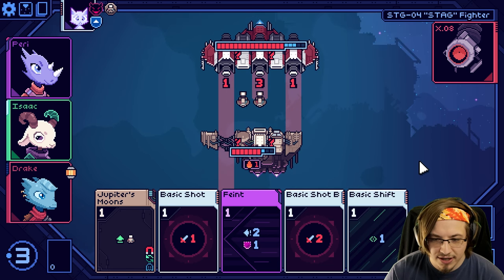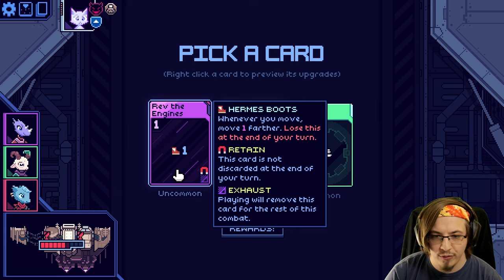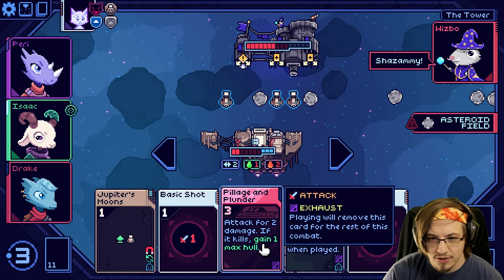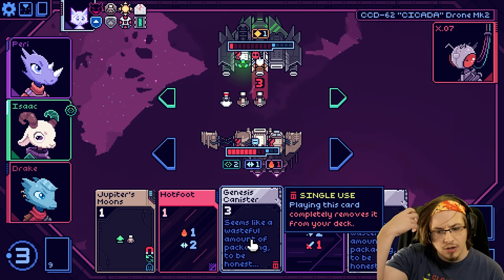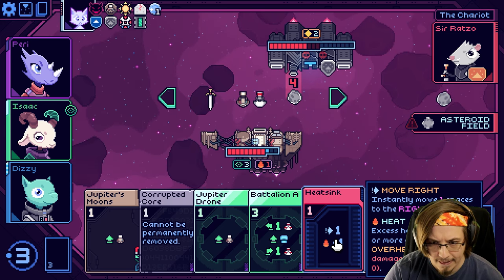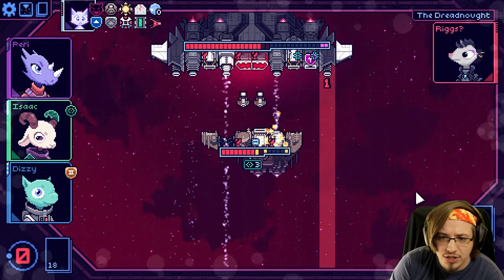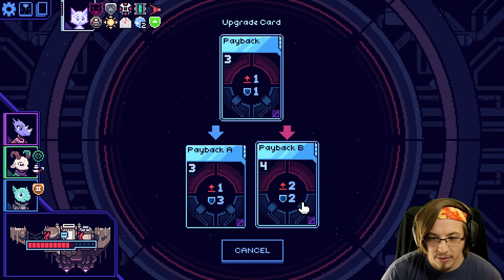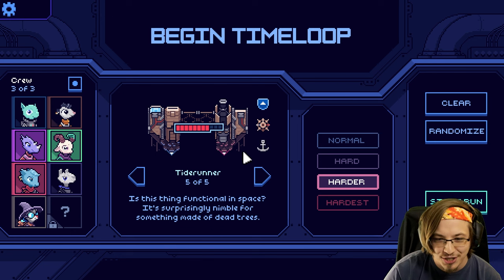MASSIVE DAMAGE DRONES in Cobalt Core!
We got some of the highest damage drones we've ever gotten thanks to some pretty spicy Jupiter Drone combos!

A sci-fi roguelike deckbuilder with a deep new single-axis spin on tactics games! Dodge missiles, line up your cannons, and blast 'em out of the sky... Then get to the bottom of these time loops, before it's too late!

OTHER INFO